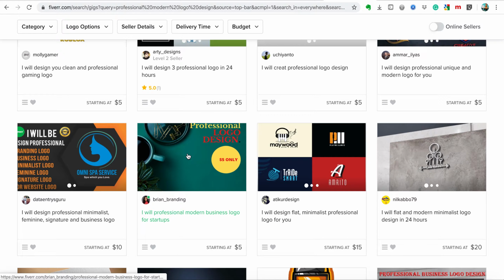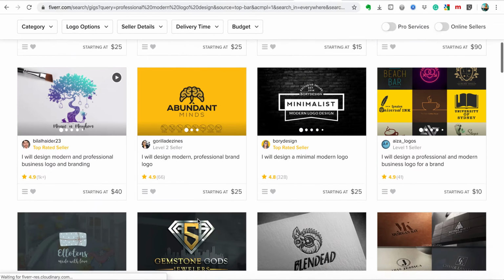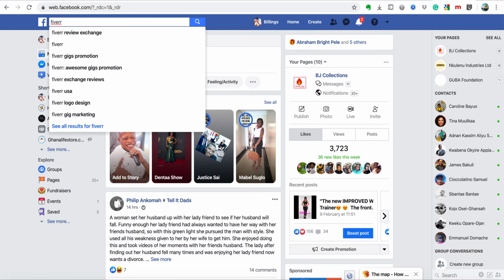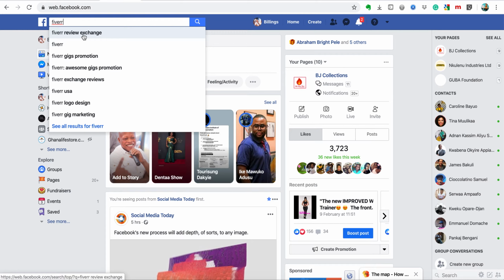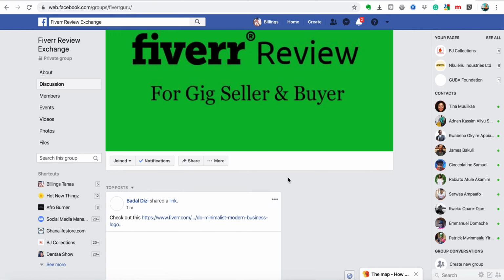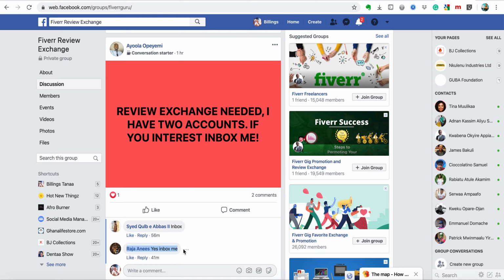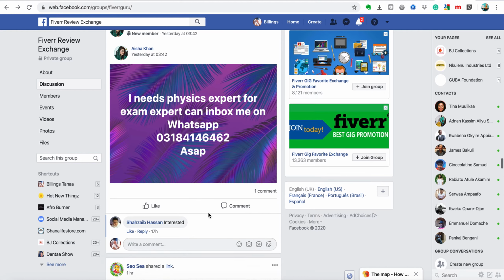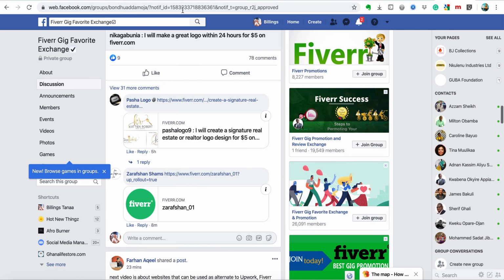Ranking a GIG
Legit tricks and tactics to rank your gig to appear on first page of Fiverr search results